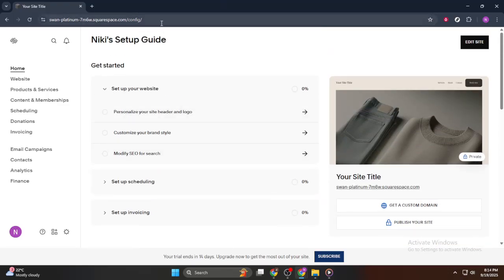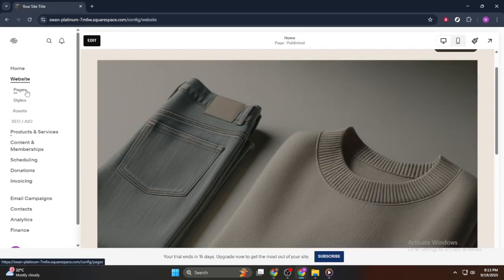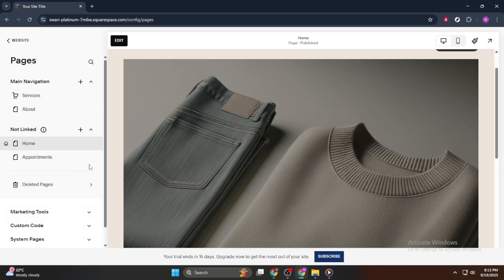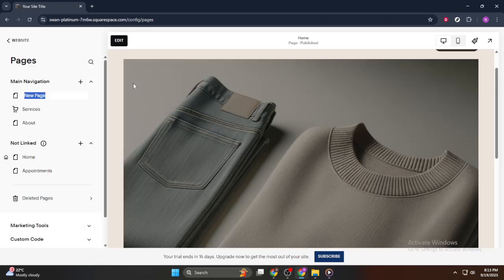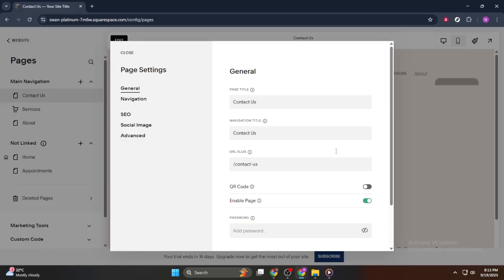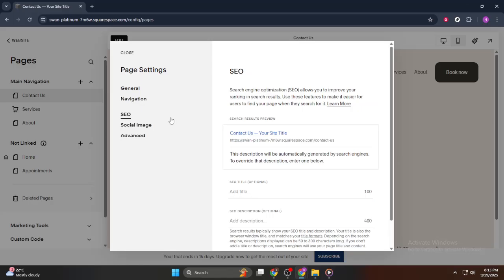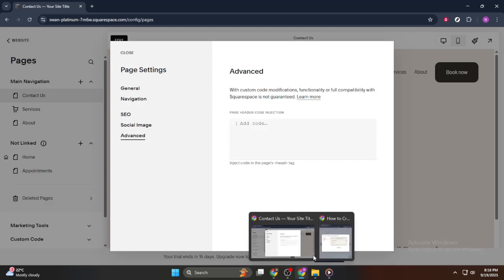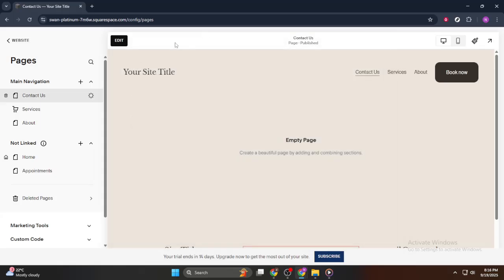How to Create a Subpage in Squarespace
Want to keep your website organized? 📂 In this tutorial, I’ll show you how to create a subpage in Squarespace step by step. Subpages let you group related content under a main page, making your site easier to navigate and more professional.

👉 In this video, you’ll learn:

How to add a new subpage in Squarespace

How to organize pages under a main navigation item

Tips for creating dropdown menus with subpages

Best practices for structuring your website navigation

Perfect for beginners who want a clean and user-friendly Squarespace website.